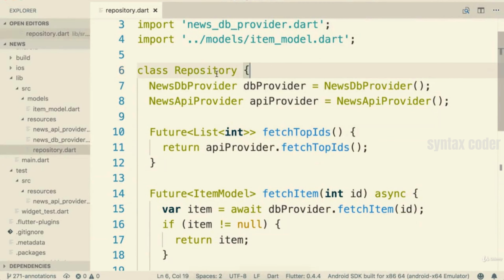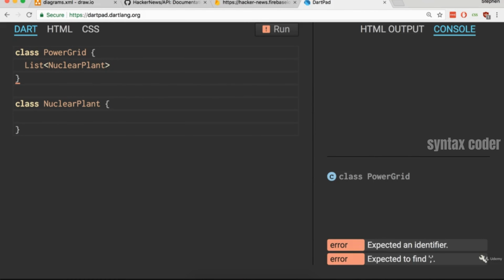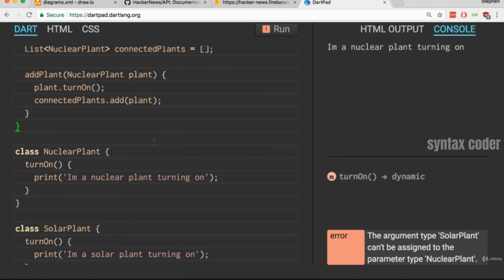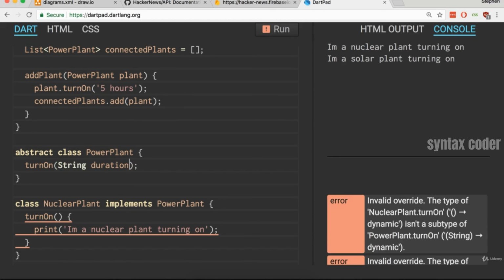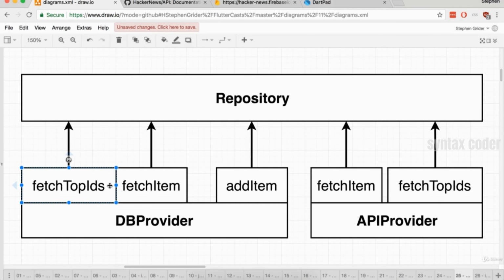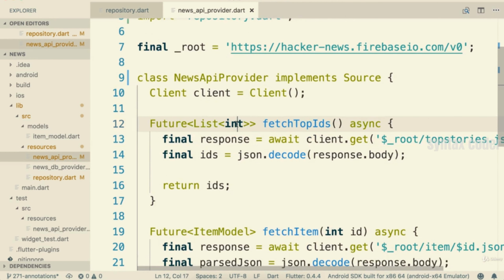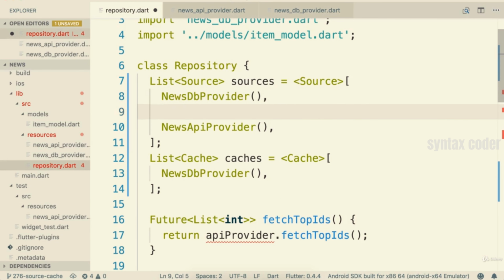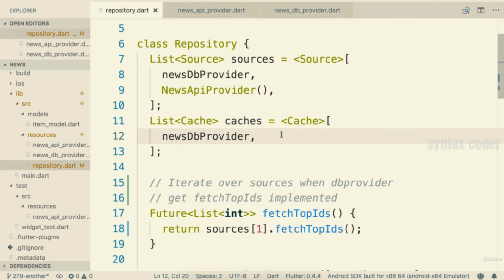Type Design in Flutter: Mastering Text Styling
Elevate your Flutter apps with stunning type design! This tutorial covers everything you need to know about text styling and typography in Flutter. Perfect for developers looking to create visually appealing and readable text layouts.

📌 What You'll Learn:
- Basics of Typography in Mobile Apps
- Customizing Text Styles with Flutter's Text Widget
- Implementing Google Fonts and Custom Fonts
- Responsive Text Sizing and Scaling
- Advanced Text Decorations and Effects
- Best Practices for Readable and Accessible Text